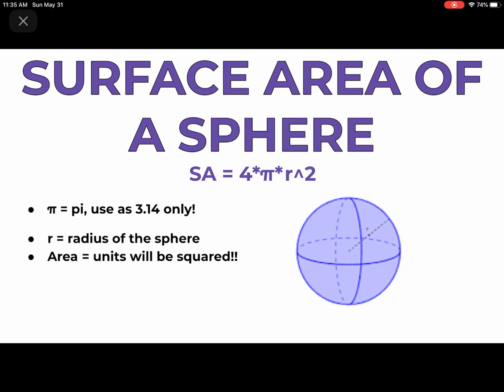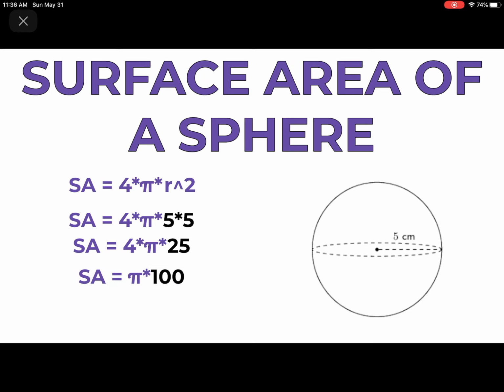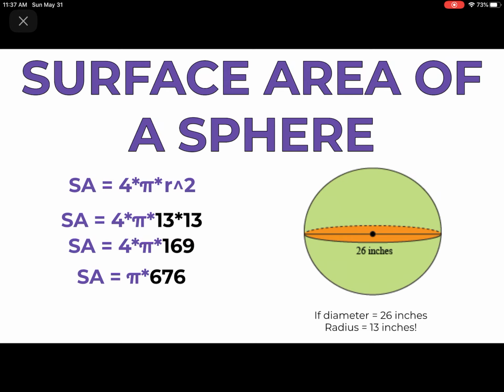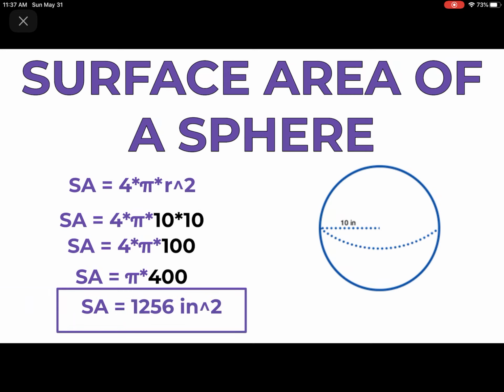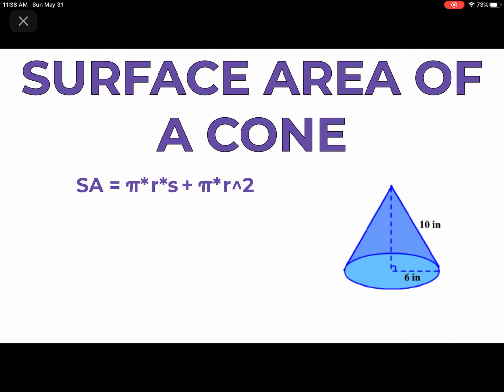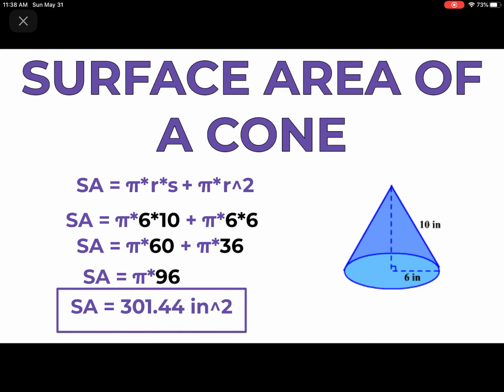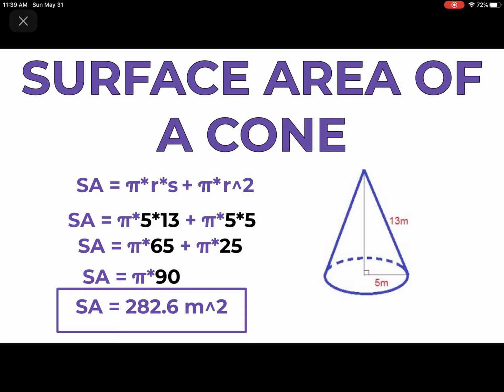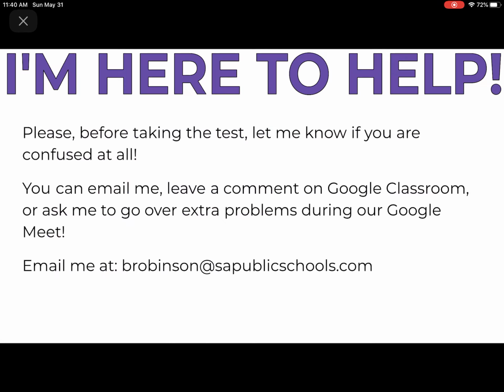Surface Area of Spheres and Cones - June 1st